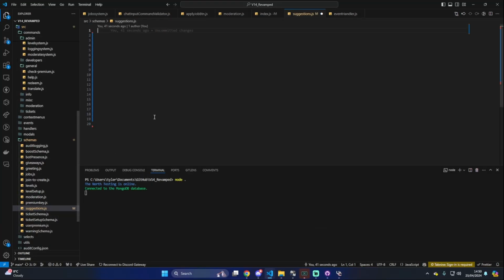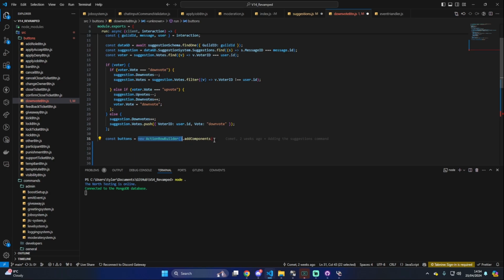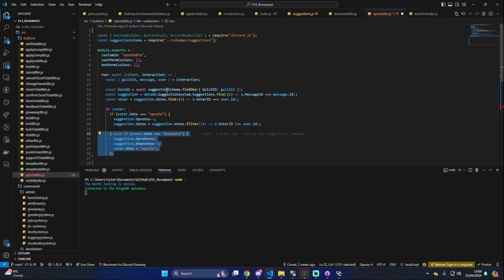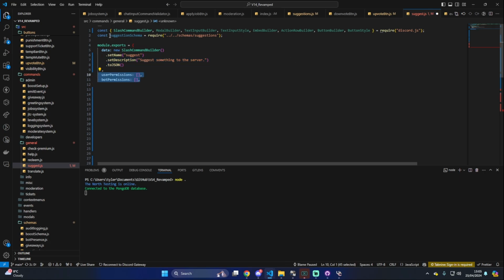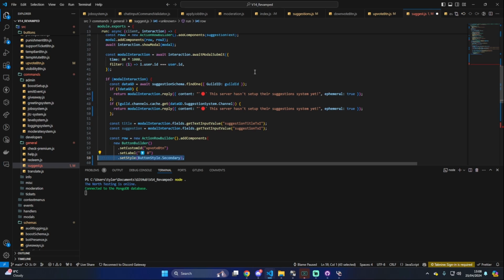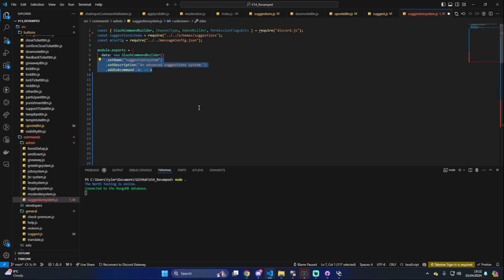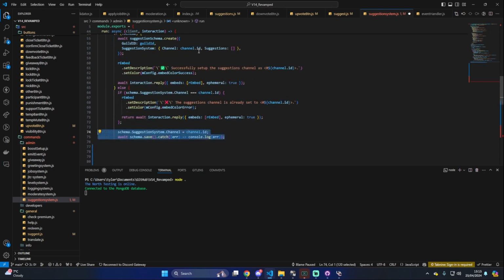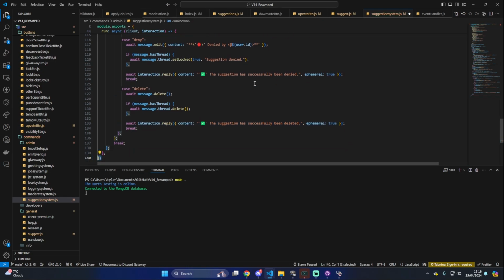Suggestion System | Discord.js V14 Revamped | #28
Timestamps:
0:00 - Intro
0:10 - Preview
1:20 - suggestions.js
2:25 - downvoteBtn.js
6:10 - upvoteBtn.js
10:00 - suggest.js
16:15 - suggestionsystem.js
23:05 - Preview & Outro

"BlockBuster 🎥 No Copyright Lofi Hip Hop & Chillhop Mix 2022 | Chill lofi beats to study / relax to", by Stomp's Playlist.